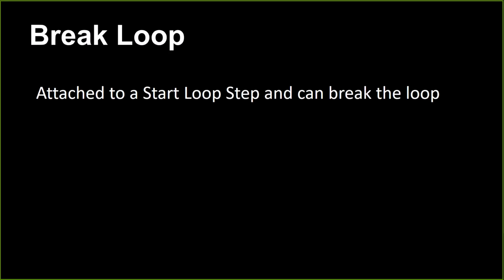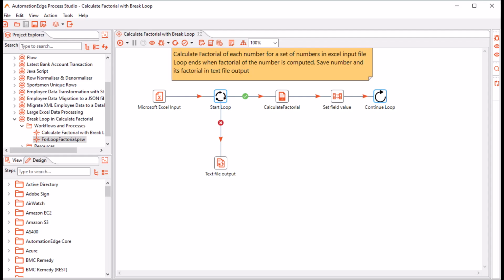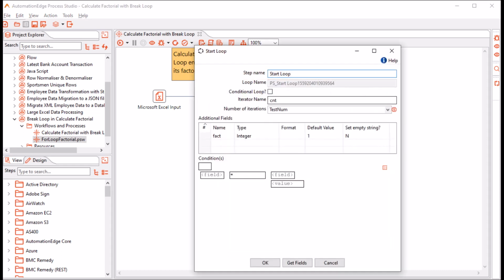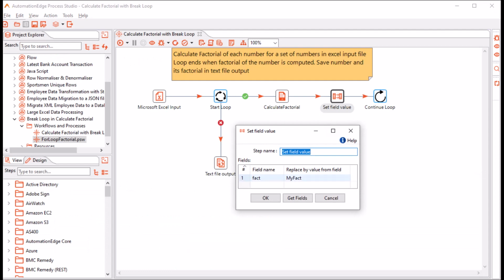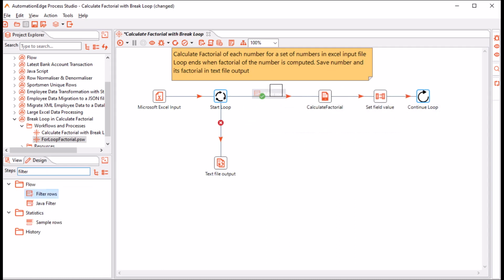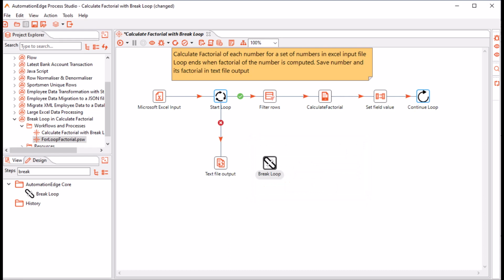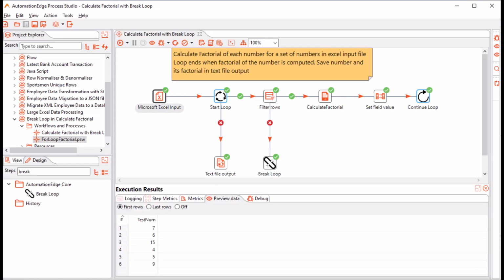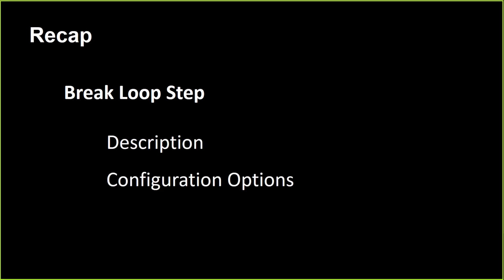Break Loop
Break Loop step breaks the current loop iteration based on certain conditions, independent of Start Loop conditions. The Break Loop step can execute in between the loop. It is internally attached to one specific Start Loop Step and can break only the loop attached to it.

This video showcases an AutomationEdge RPA Bot: Break Loop. It will showcase a Loop and the use of Break Loop; in the Calculate Factorial loop.

The Bot includes the following steps: Loop-Continue Loop. Break Loop. Microsoft Excel Input. Text File Output. Filter Rows. Set Field Value, Calculate Factorial

00:00 Introduction
01:00 Configurations
01:16 Reference workflow with Break Loop step
02:47 Add Break Loop Step and Break Loop step Configurations
03:48 Execute Workflow
04:30 Recap